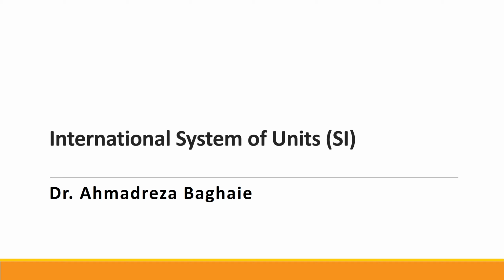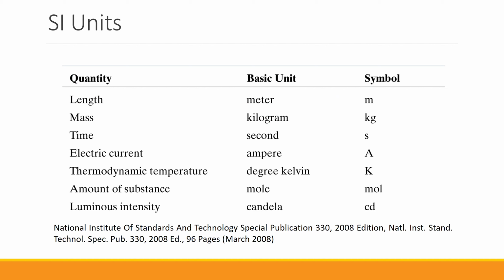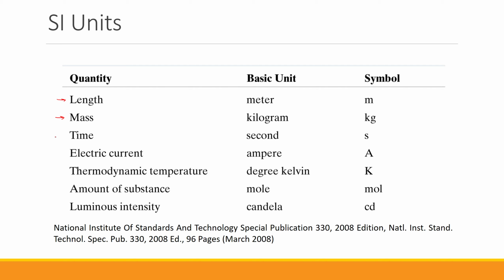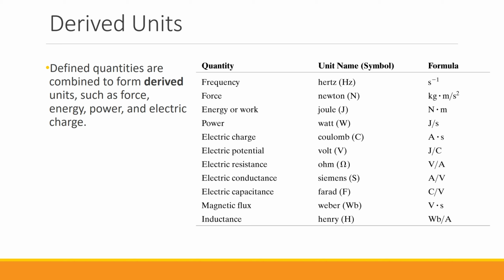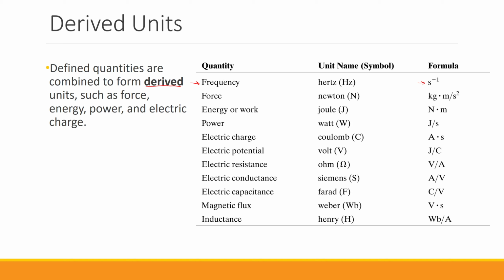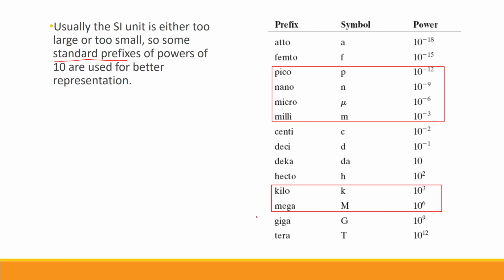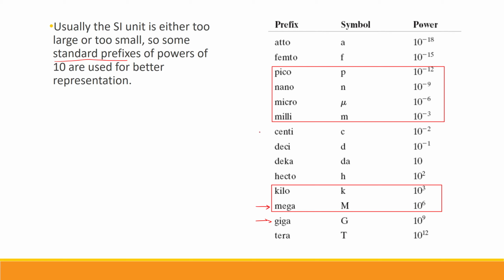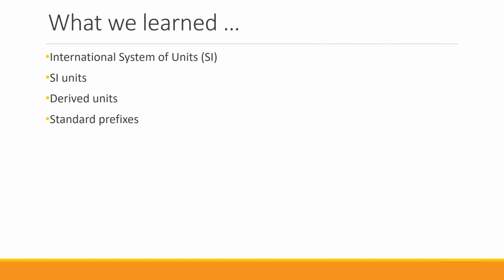2 International System of Units SI